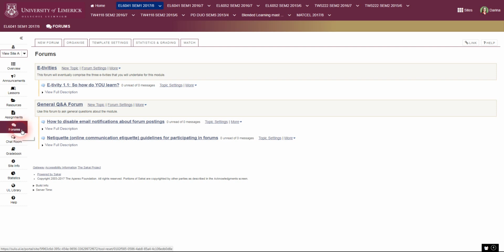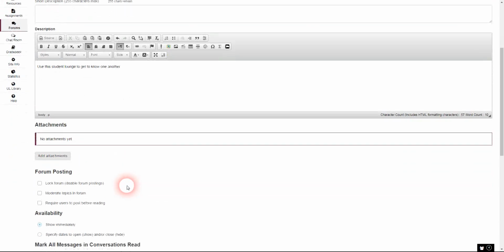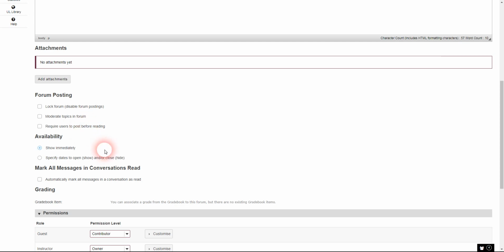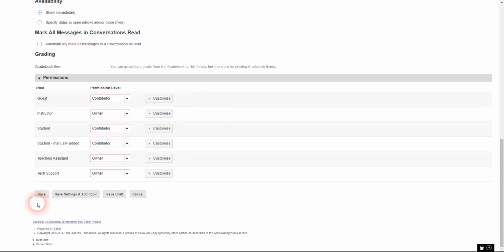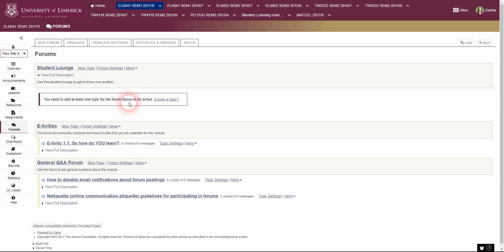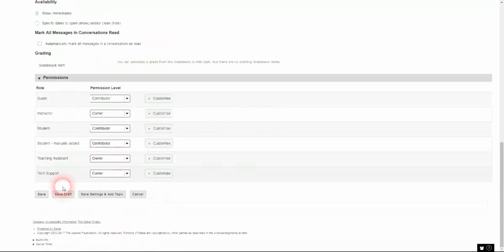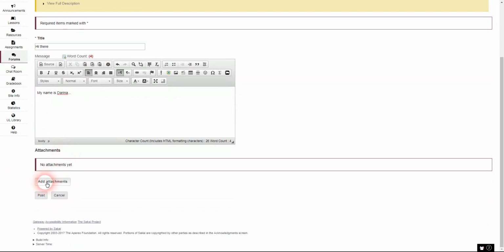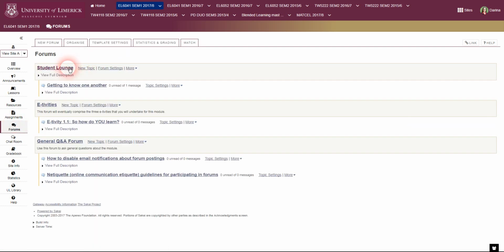Sakai Forums Tool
This brief screencast shows you how to use the Sakai Forums Tool to create topics and conversations within those topics.